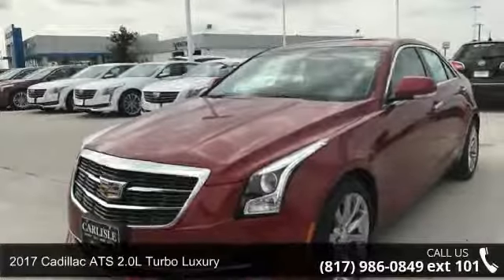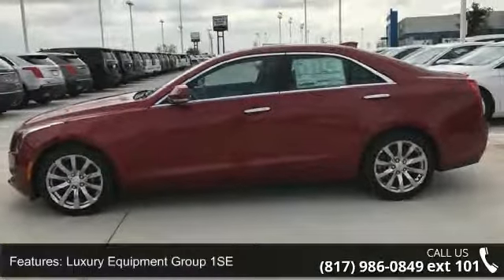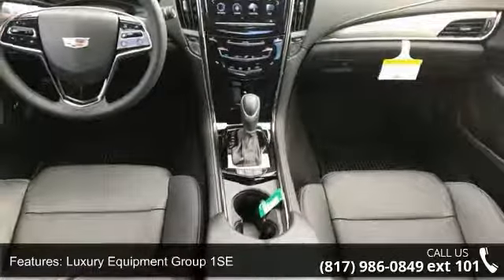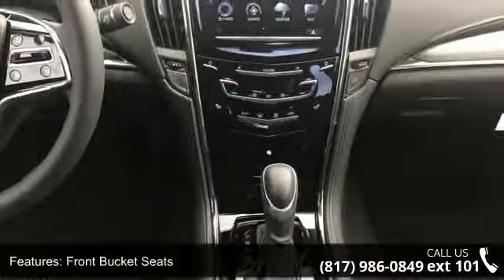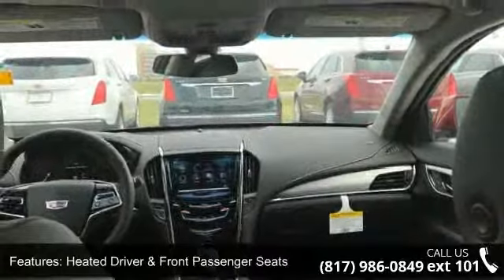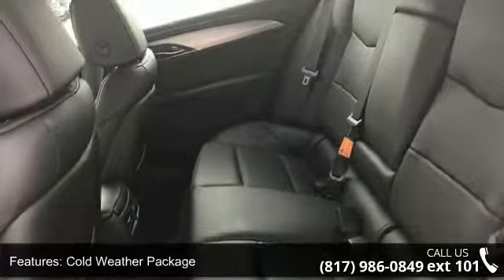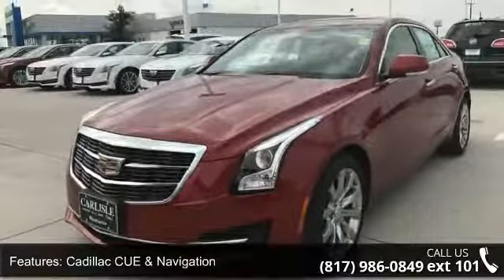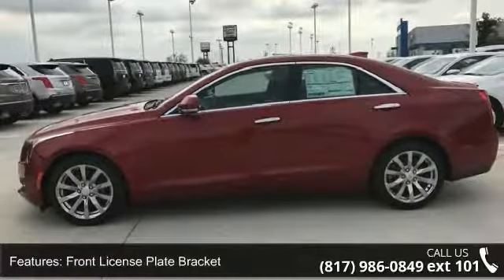2017 Cadillac ATS 2.0L Turbo Luxury - Carlisle GM - Waxah...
2017 Cadillac ATS 2.0L Turbo Luxury 31/22 Highway/City MPG